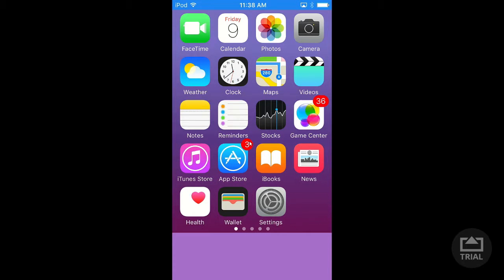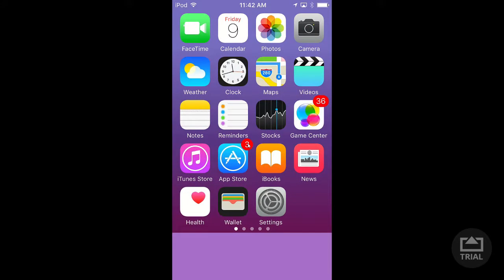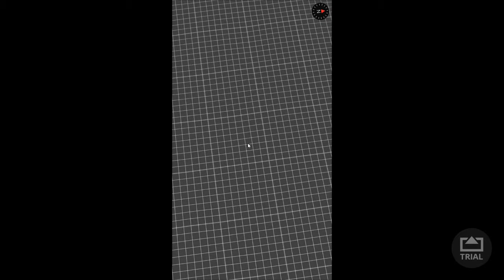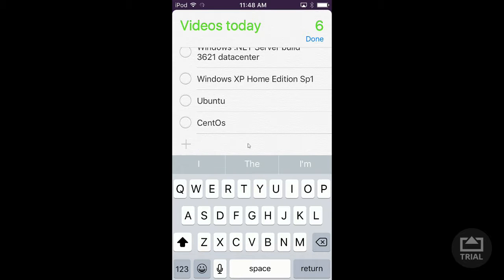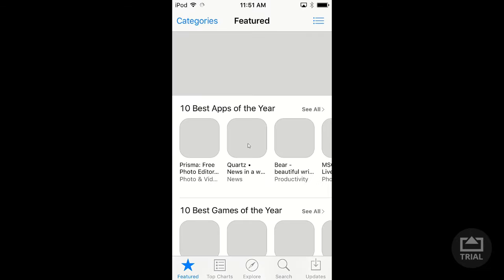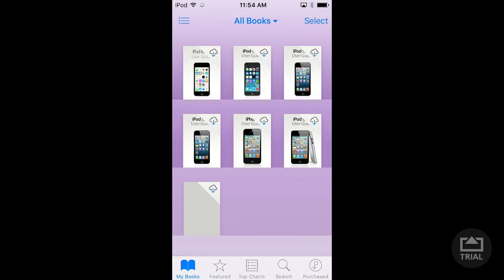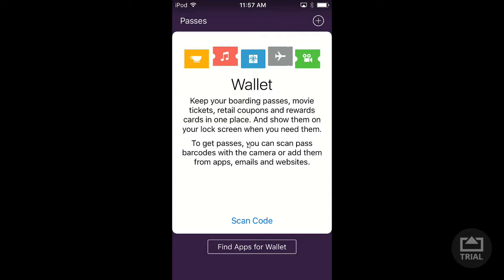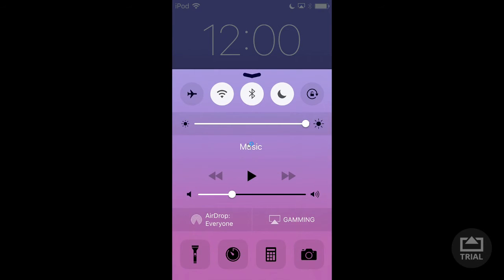Operating System Review Mobile Edition - iOS 9.3.5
This iOS 9, apples 9th Operating System for they're mobile devices (iPhone's iPad's and iPod Touches).  iOS 9 was revealed last year at apples WWDC in June, where they showed off some of the new iOS features, such as the proactive assistant (not available on all devices), split screen on iPad and a bunch more features new to iOS.
This demonstration of the os was shown using AirServer
I have used iOS since iOS 4, and used up to iOS 10, I prefer android's customisation and widgets comparing to apples iOS.

Remember to leave a like before you move on
Comment what Operating System or Program you want me to review
Notice: I forgot to edit this video, so bare in mind i did say I'll be right back, but I decided to end it there because none of my android devices would work with this program.